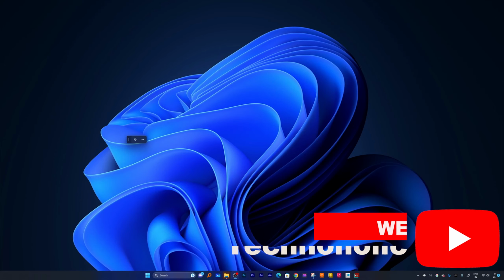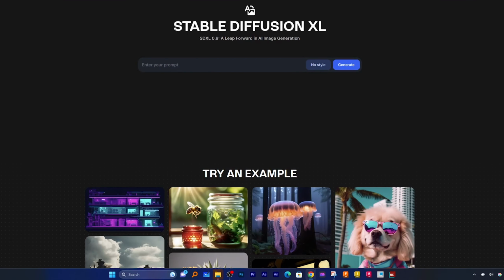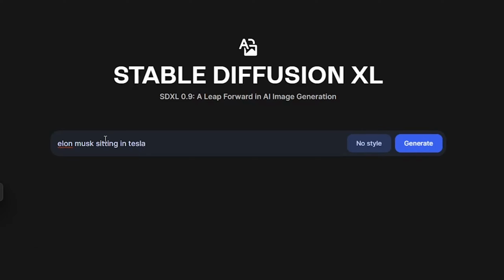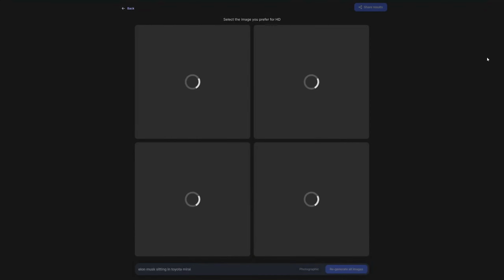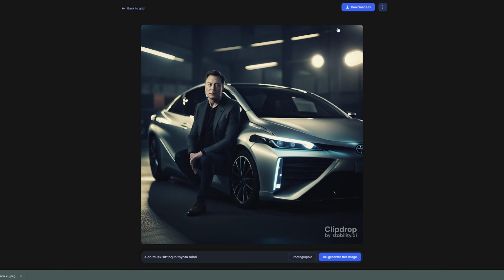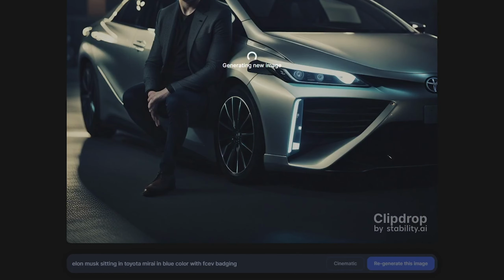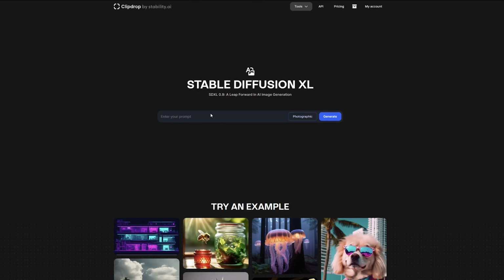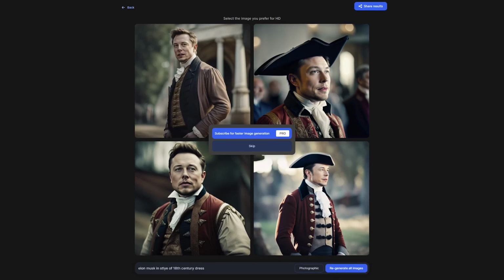Best Text to AI Image Generator: STABLE DIFFUSION XL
In this video, we're exploring the mesmerizing world of AI with the "Text to AI Image Generator: STABLE DIFFUSION XL."

📌Timestamps📌
00:00 - Introduction
00:23 - How to generate Best A.I Images from Text
03:55 - Conclusion

Discover how you can transform simple text into stunning, intricate, and vivid images. Whether you're an artist seeking inspiration or a tech enthusiast eager to experiment with the wonders of AI, this tool is a must-try.